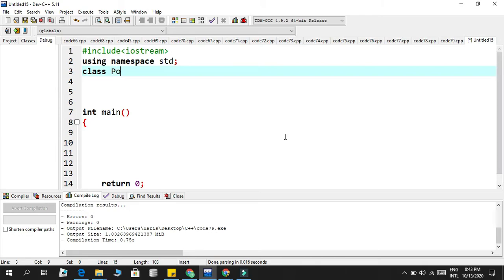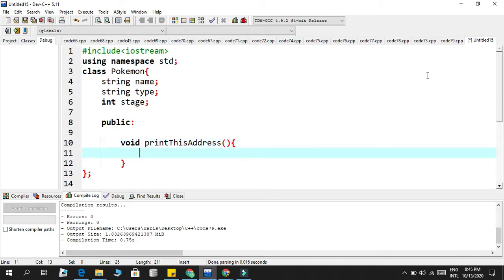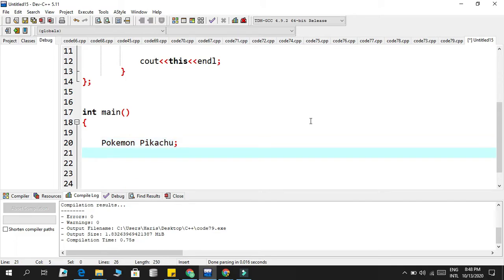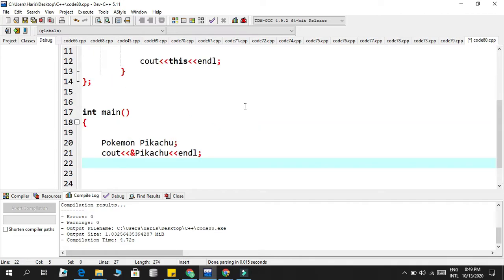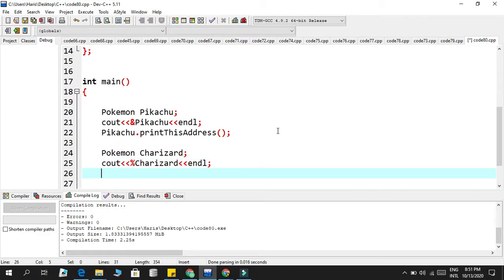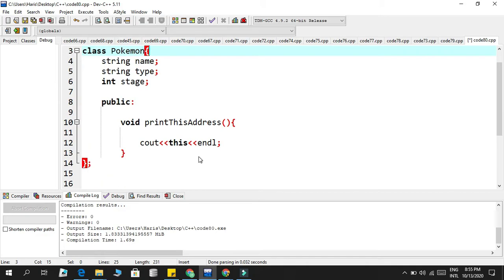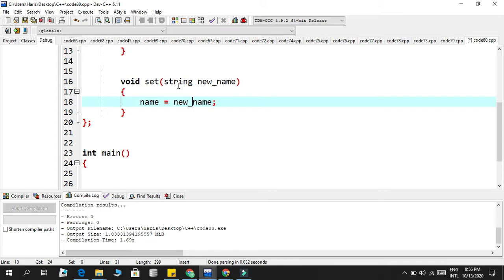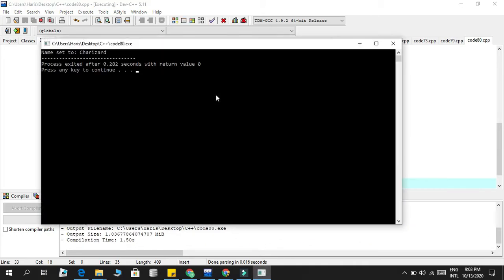This Pointer in C++ | Introduction to Programming with C++ | Part 26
Every object in C++ has access to its own address through an important pointer called this pointer. The this pointer is an implicit parameter to all member functions. Therefore, inside a member function, this may be used to refer to the invoking object. Only member functions have a this pointer.